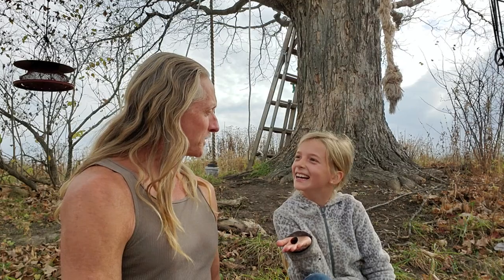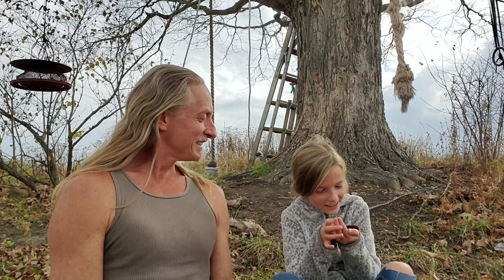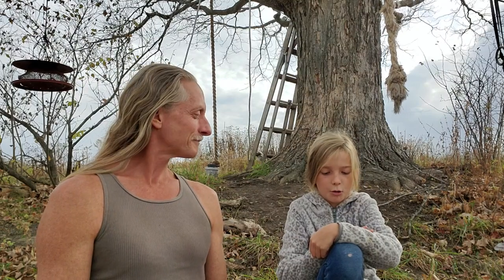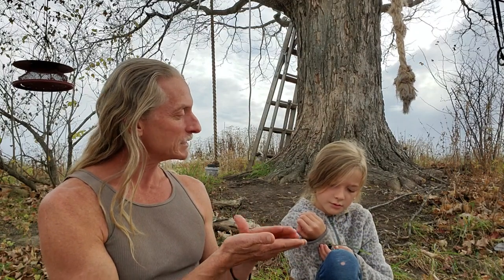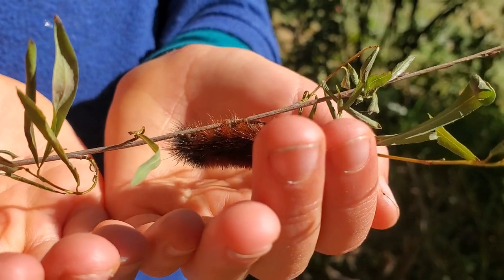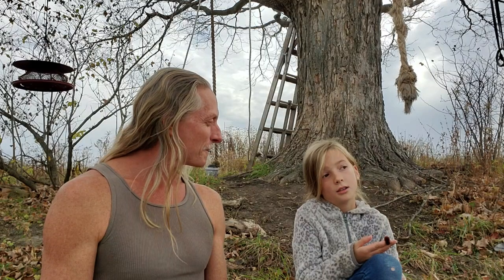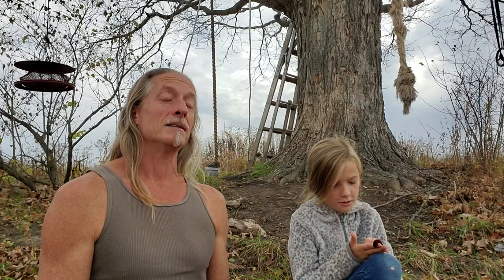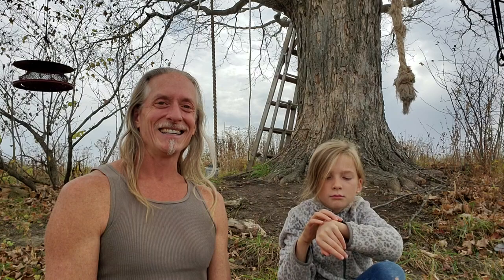What Are Woolly Bears (Woolly Worms)?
Woolly Bears or Woolly Worms (as they are often known in the southern US states, are marvelous little creatures you might meet as winter nears. In this Wilderness Basics video, we'll share all about these amazing beings. Share your Woolly Bear stories in the comments!

OR set up a monthly or one time donation through Paypal --

"ReWild Your Mind", will guide you through methods of cultivating a clear, powerful, and positive mind-set.